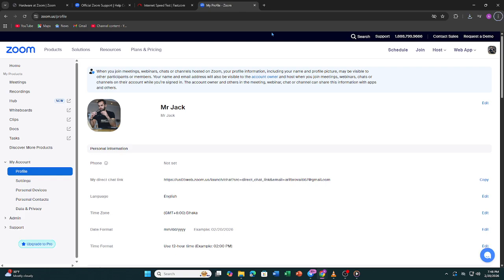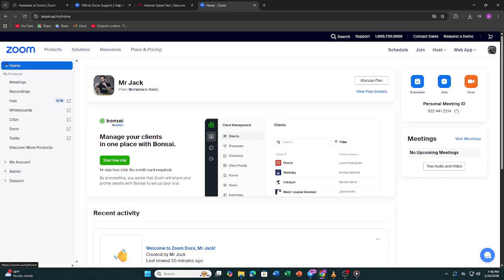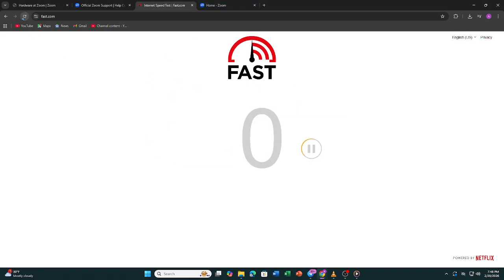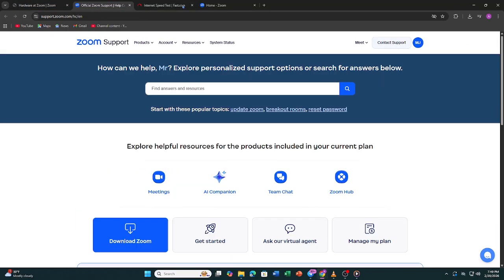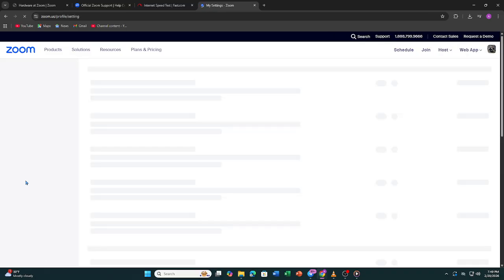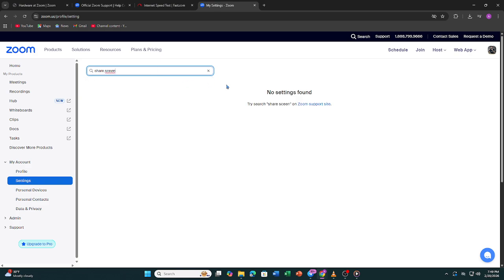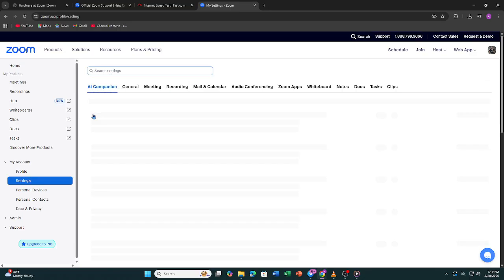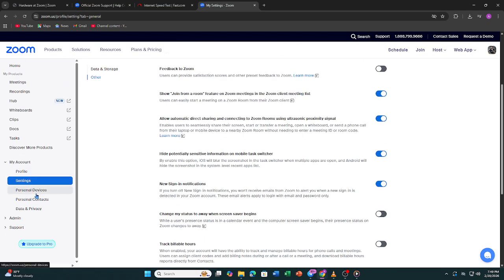How to Fix Zoom Screen Sharing Lag 2026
Is your Zoom screen sharing lagging? 🖥️🐢
In this full guide for 2026, you’ll learn step-by-step solutions to fix lag during Zoom screen sharing so presentations, meetings, and webinars run smoothly.

This tutorial walks you through optimizing Zoom settings, improving internet stability, updating drivers, and troubleshooting common system conflicts that cause screen share lag.

You’ll learn:
✅ How to fix Zoom screen sharing lag
✅ Adjusting Zoom performance and display settings
✅ Improving network and system performance
✅ Best practices for smooth Zoom presentations in 2026

Perfect for students, professionals, and anyone presenting or collaborating on Zoom.